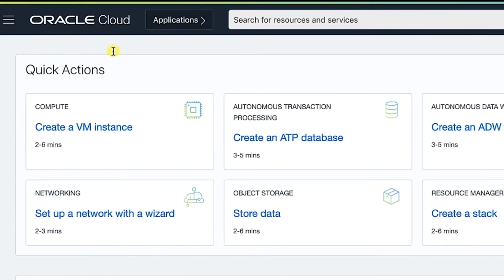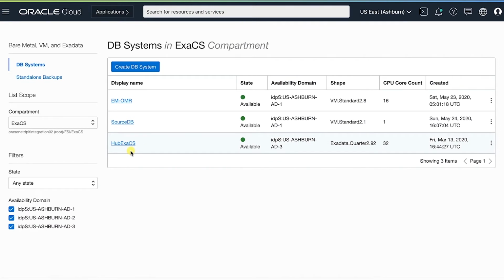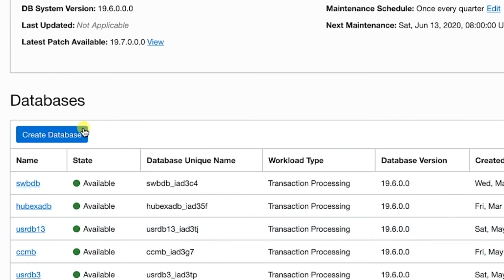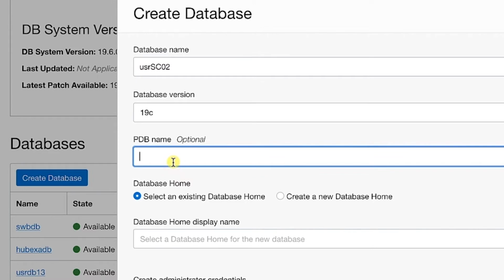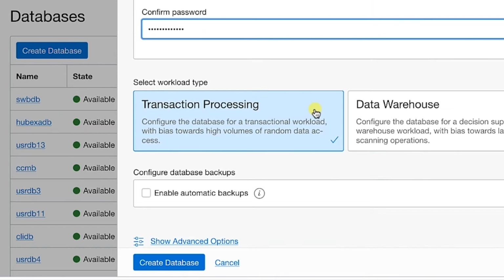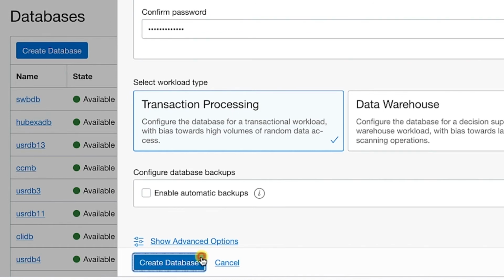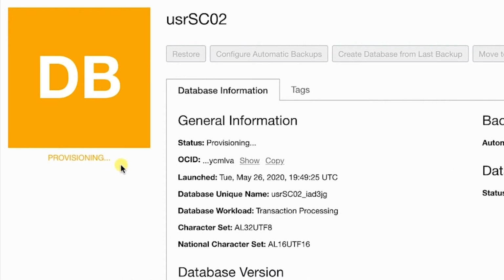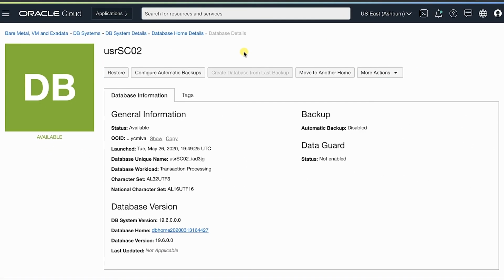Lab 3 Provision databases on your Exadata Cloud Service Infrastructure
In this lab we walk through the steps to get started using the Oracle Exadata Cloud Service Database on Oracle ExaCS Infrastructure, provisioning a new database. We will show how to deploy databases on ExaCS and easily manage your database backups.